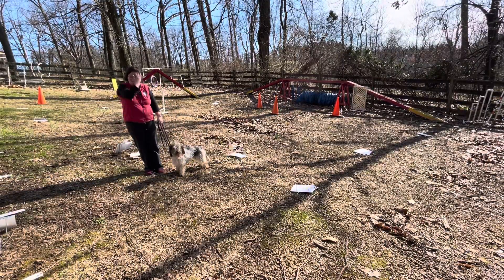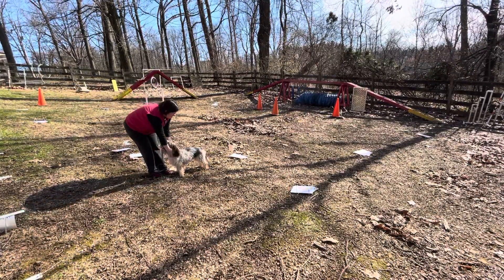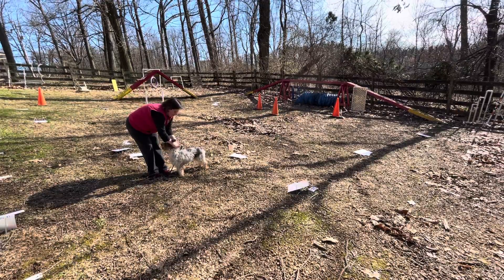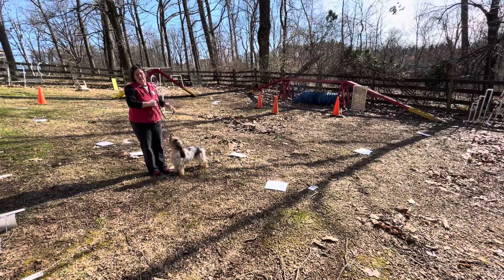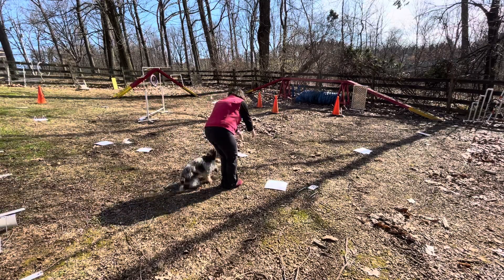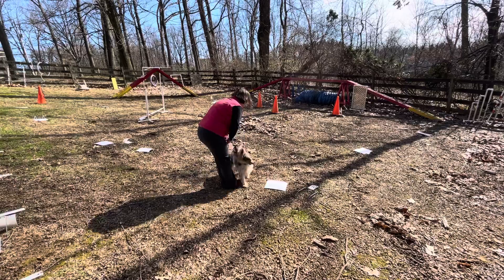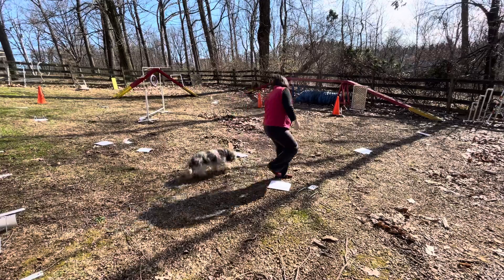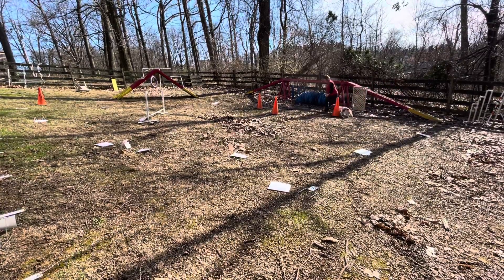Alice Rally Advanced 3